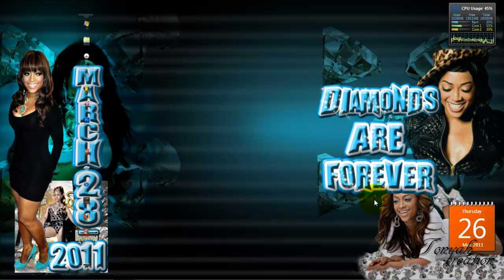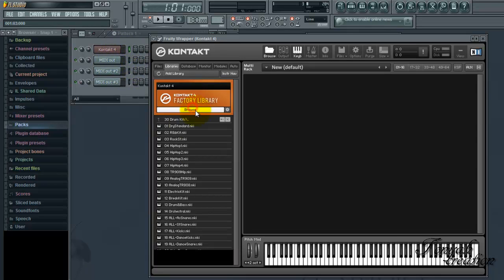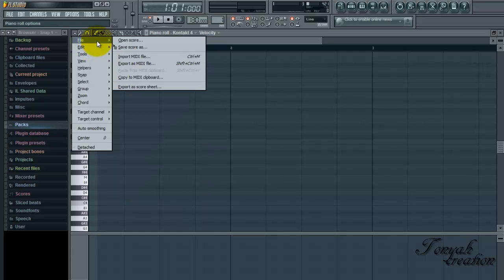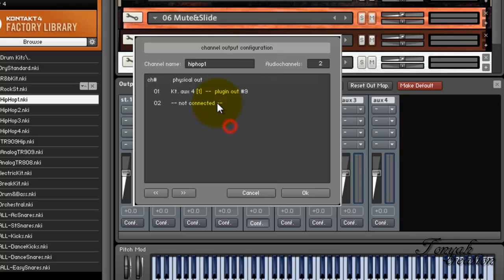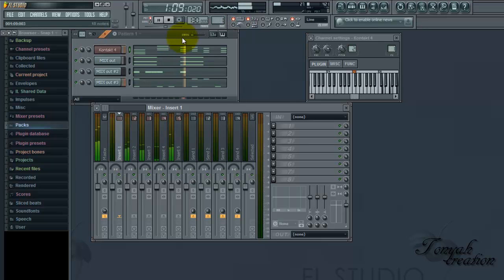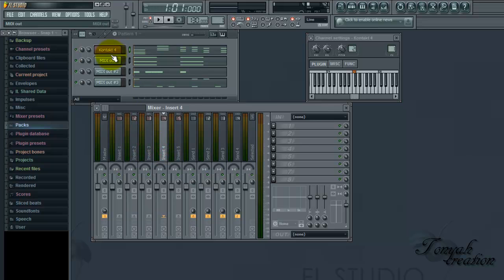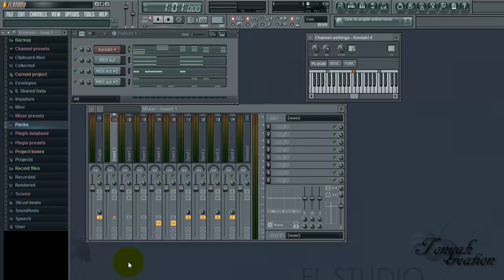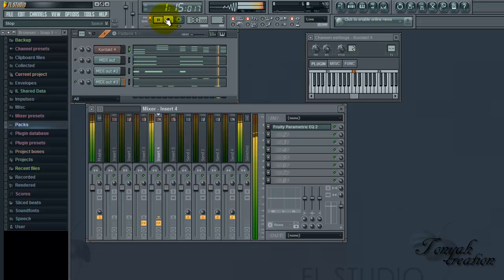Midi outs and Kontakt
Showing you how to use midi out(s) to open up more than one instrument in kontakt 4 and assign to mixer tracks to add FX in fl studio! YOUR COMPUTER WILL THANK YOU AND YOUR BEAT QUALITY WILL INCREASE BECAUSE OF LESS LATENCY!!! Comment and Enjoy!!!